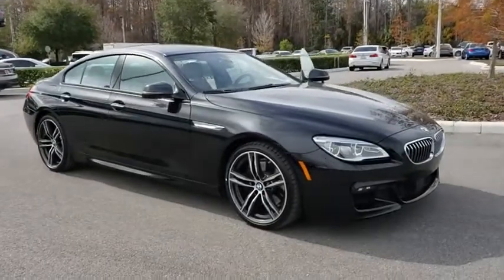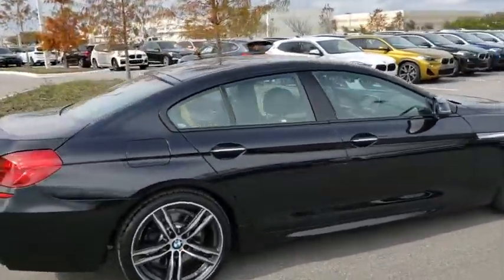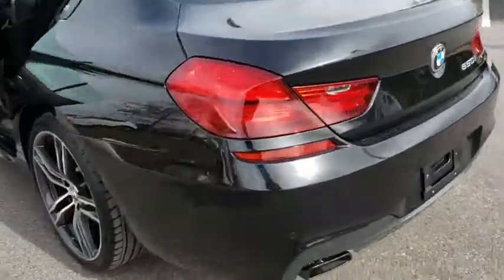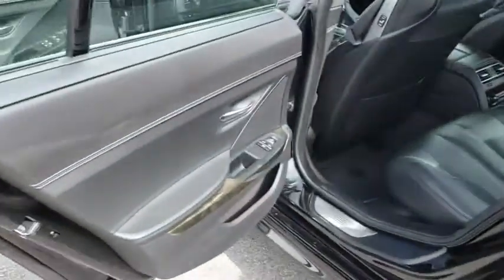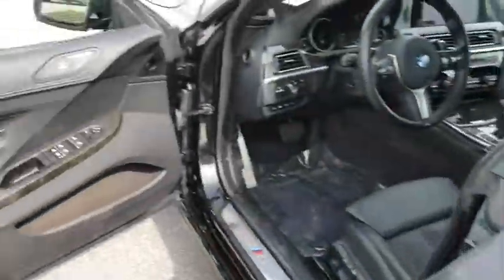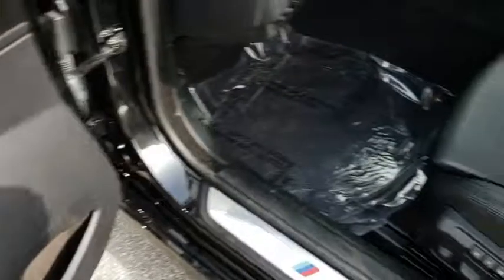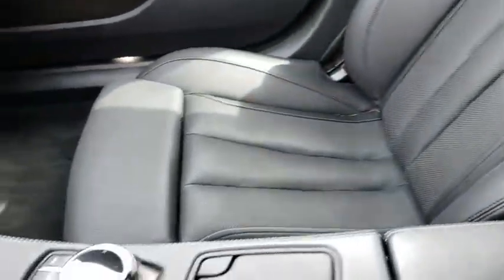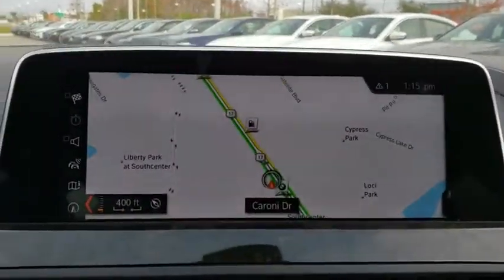2018 BMW 6 Series Kissimmee, Clermont, Orlando, FL S10008PT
2018 BMW 6 Series 650i - Stock#: S10008PT - VIN#: WBA6D4C56JD985909

9750 S Orange Blossom Trail

CARFAX 1-Owner, GREAT MILES 9,826! Nav System, Moonroof, Heated Leather Seats, Back-Up Camera, Premium Sound System, iPod/MP3 Input, Satellite Radio, DRIVING ASSISTANCE PLUS PACKAGE, DRIVING ASSISTANCE PACKAGE, Chrome Wheels CLICK ME!WHY BUY FROM FIELDS BMW?Fields BMW South Orlando has a friendly and helpful sales staff, highly skilled mechanics, and multiple automotive industry awards. Our mission is to make every customer a customer for life, by consistently providing world-class service at our new and used BMW dealerships.OPTION PACKAGESM SPORT EDITION Contrast Stitching, Increased Top Speed Limiter, Anthracite Alcantara Headliner, Shadowline Exterior Trim, Soft-Close Automatic Doors, M Sport Package (337), M Sport Edition (7MH), Front Ventilated Seats, Instrument Panel w/Nappa Leather Finish, Power Rear Sunshade & Rear Side Windowshades, 4-Zone Automatic Climate Control, Without Lines Designation Outside, Aerodynamic Kit, Wheels: 19 x 8.5 Fr & 19 x 9.0 Rr (Style 351M) Light alloy double-spoke, Tires: P245/40R19 Fr & P275/35R19 Rr Perf Run-Flat, M Steering Wheel, Ceramic Controls, DRIVING ASSISTANCE PACKAGE Speed Limit Info, Head-Up Display, Active Driving Assistant, lane departure, frontal collision and pedestrian warnings and city collision mitigation, Active Blind Spot Detection, DRIVING ASSISTANCE PLUS PACKAGE ACC Stop & Go + Active Driving Assistant, lane departure, frontal collision and pedestrian warnings and city collision mitigation, Extended Collision Mitigation.EXPERTS RAVEWith premium materials everywhere, exquisite fit and finish, wood or carbon-fiber accents, a high-end audio system and supremely comfortable driver's seat, BMW's 2018 6 Series leaves a lasting impression. -KBB.com.